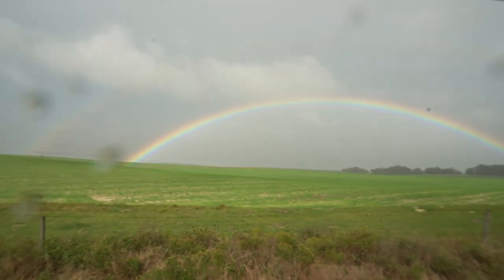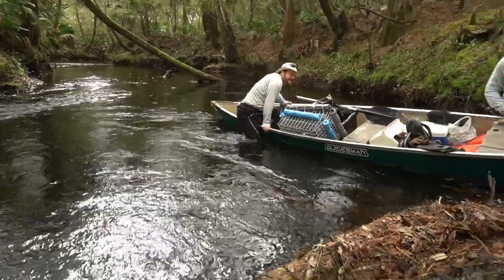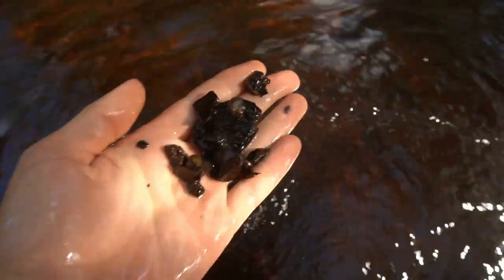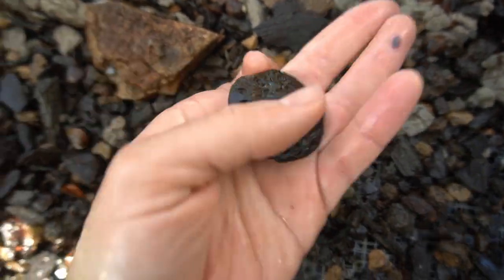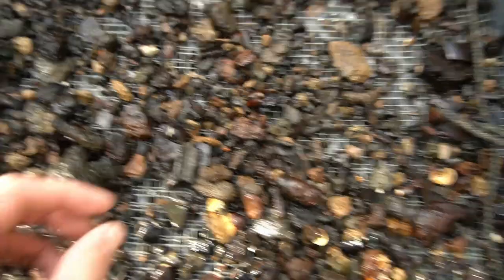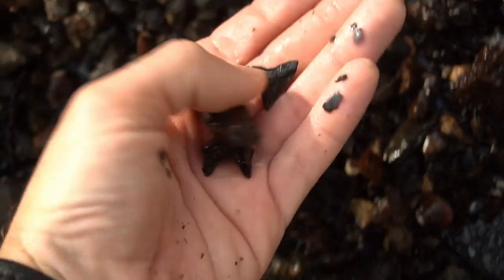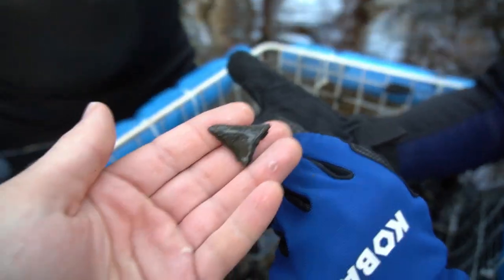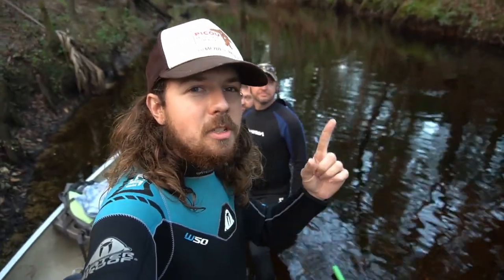Fossil Hunting on a Primitive Florida River | We Found Remains of Sharks, Ice Age Mammals, and More!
Hey y'all! In today's video I teamed up with my buddies Derek and Chris and we loaded up the canoe to go a primitive and remote area of untouched Florida. Not only are there some incredible fossils to be found here, but it's one of the most beautiful places I have seen! We found fossil shark teeth, the remains of ice age mammal fossils such as mammoth, reptile fossils from alligators and snakes, and even bird fossils! This site is very diverse for finding fossils!

***I am a fossil/treasure hunter and a folk singer-songwriter.

HUGE thanks to my current Patrons - Rick Chisholm, Beth Gardenhire, Wilmy Rides, Juan, Jane Ellen, Kai Kaplinsky, Kelly Milner, Claudia Nelson, Samual Jackson, Adventure Gal, Cynthia Swearingen, Sarah Golden, Simon Beesley, Lilimander, Linda Zaal, Scott Caron, Jon Ramsey.